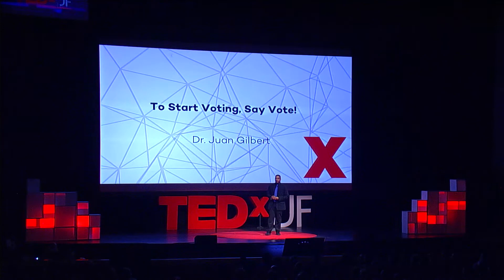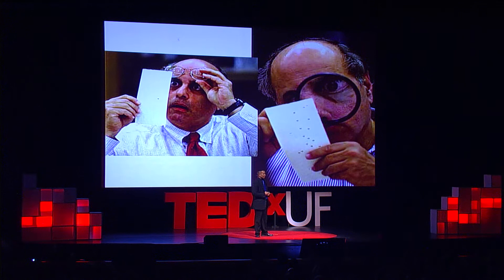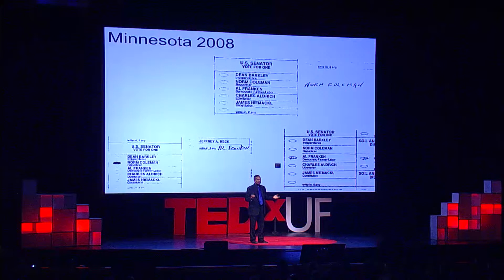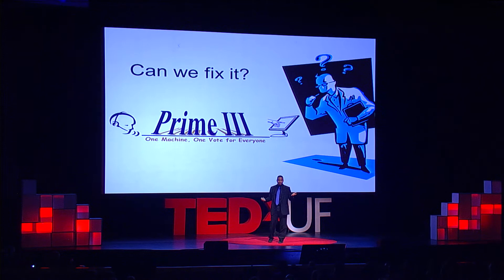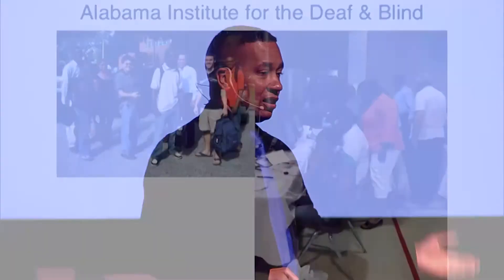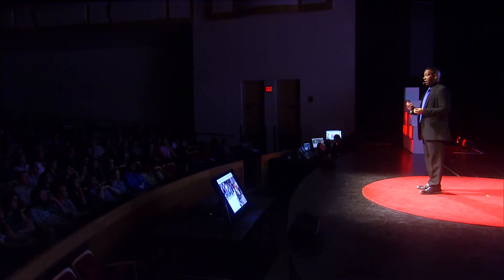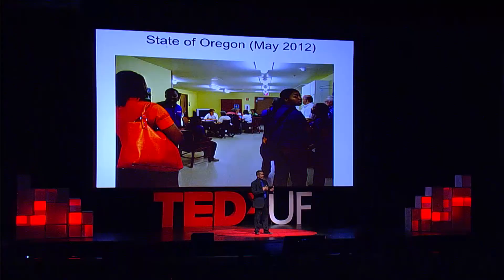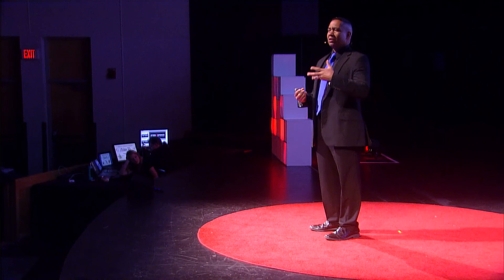To Start Voting, Say Vote | Juan Gilbert | TEDxUF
Computer scientist and educator, Dr. Juan Gilbert discusses the issues of accessibility encountered by voters in both traditional, paper-based voting systems and newer computer-based ones. He also introduces a breakthrough technology which aims to remedy these problems, insuring that every vote truly counts.

Dr. Juan Gilbert is a computer scientist, researcher, inventor and educator. A staunch advocate of diversity in the computing sciences field, Gilbert has been recognized by professional engineering organizations and the United States government for his successful efforts to increase the number of underrepresented minorities in the computing disciplines. Juan and his team have also created a breakthrough technology furthering equality in voter representation.